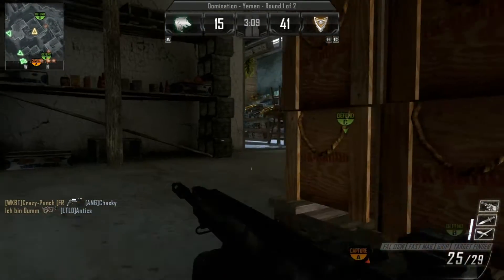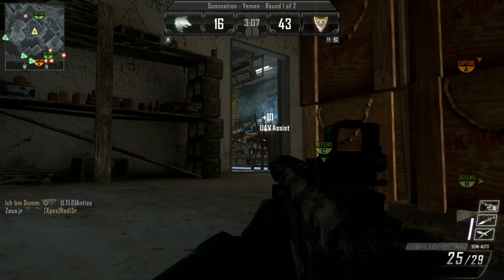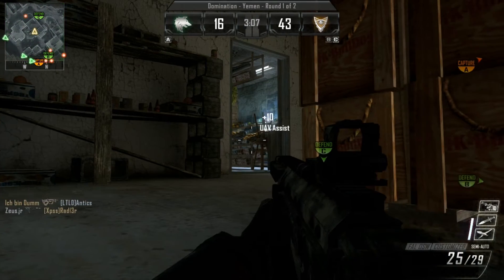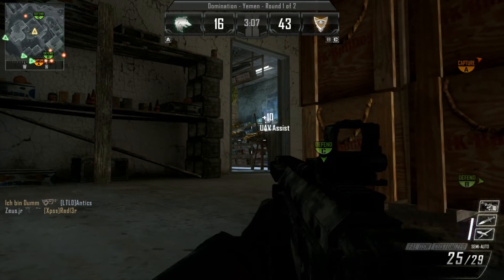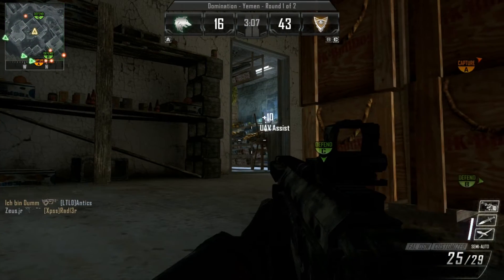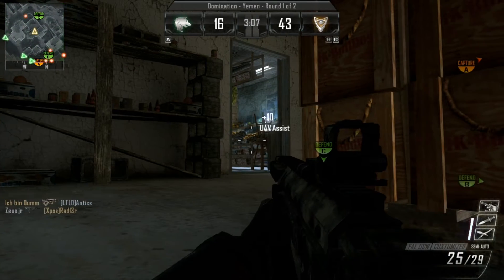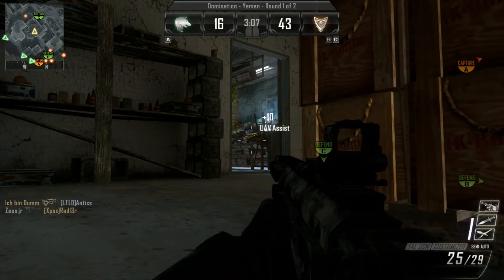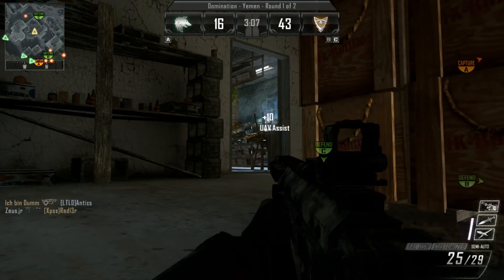CoD Black Ops 2- Domination, Yemen, Flawless Gameplay 38-0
Flawless gameplay with the FAL.